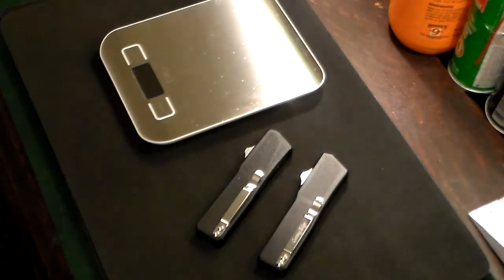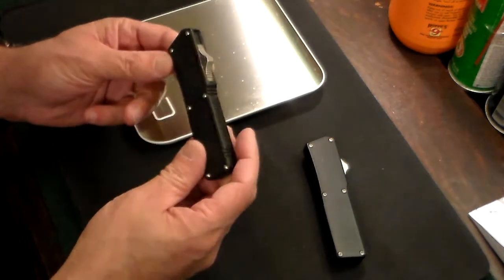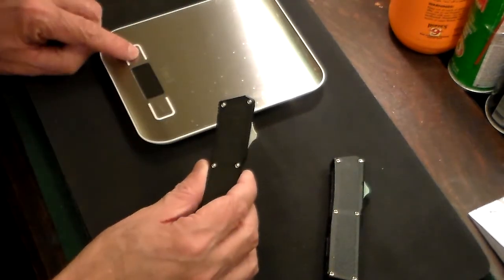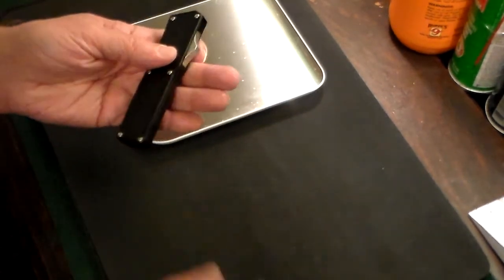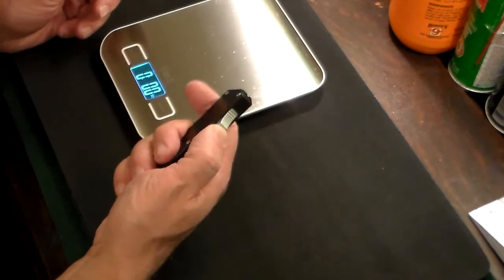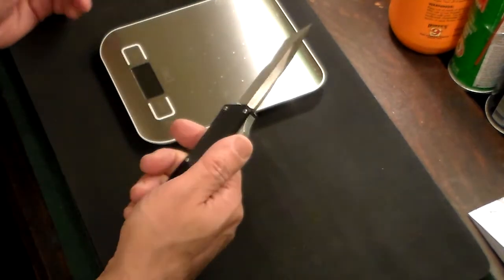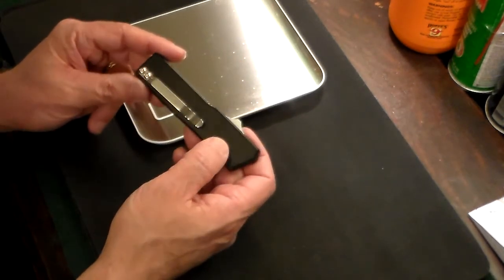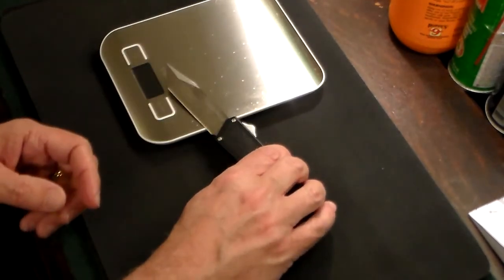Perry Knife Works Lightning!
Perry knife Works Lightning OTF from Taiwan, the original and the best Lighting Automatic Knife!
Perry Knife Works

Lightning Black D/A OTF Automatic Knife (3.25" Satin Tanto)

$29.95

Product Description
This Lightning DA/OTF action packs a big punch but doesn't pack a punch on your wallet. The dual action sliding button has great action, smoothly opening and closing the spear point blade. The tanto point blade has a satin finish and is effective and very efficient. This model has an black powder coated zinc alloy handle with a textured surface for a superior grip. The firing button is mounted on the side, making the Lightning slim and easy to carry.

Overall Length: 8.00"
Blade Length: 3.25"
Blade Thickness: 0.11"
Blade Material: Stainless
Blade Style: Tanto
Blade Finish: Satin
Edge Type: Plain
Handle Length: 4.75"
Handle Thickness: 0.50"
Handle Material: Zinc
Handle Color: Black
Weight: 7.00 oz.
User: Right Hand
Pocket Clip: Tip-Down
Knife Type: Automatic
Opener: Thumb Slide
Brand: Lightning OTF
Model: D/A OTF
Country of Origin: Taiwan